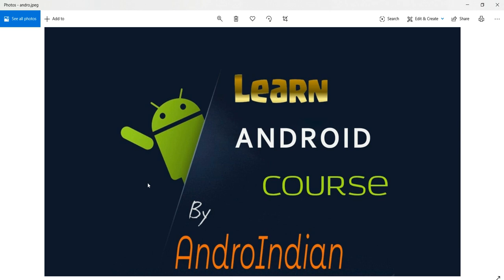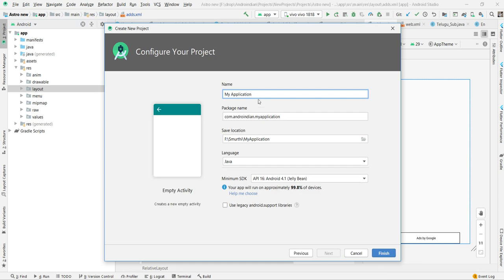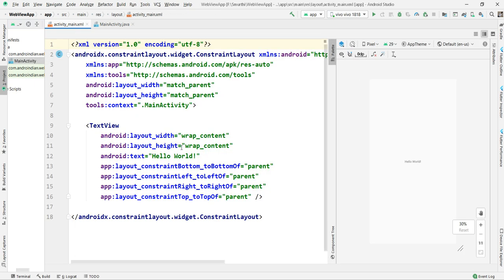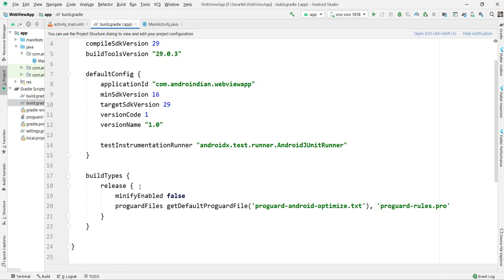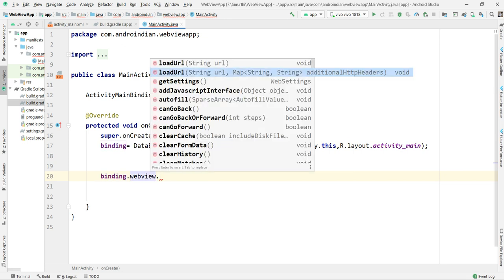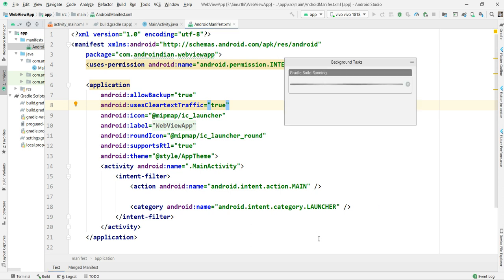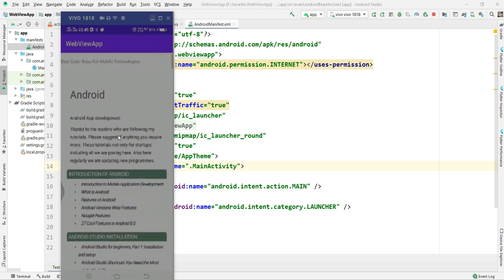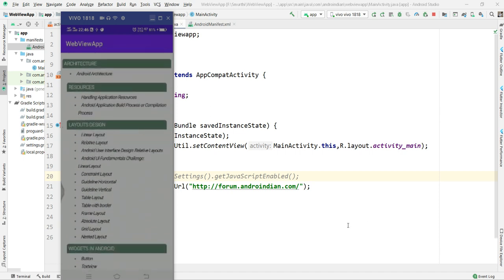WebView in Android Using Java